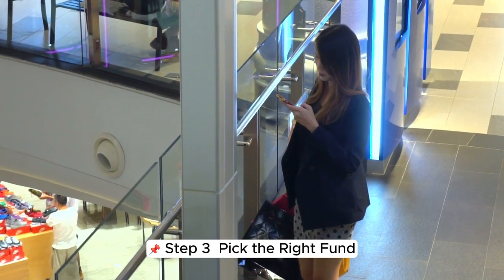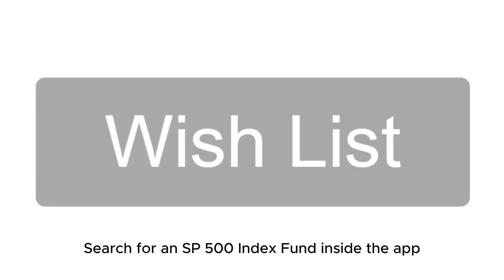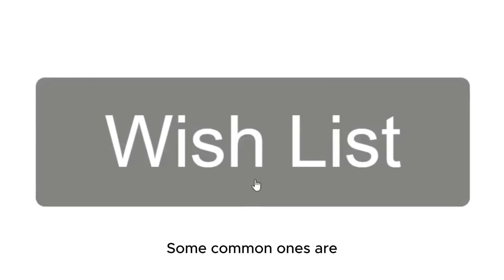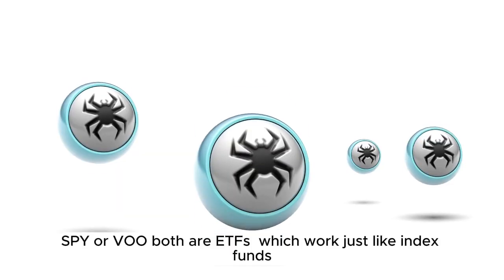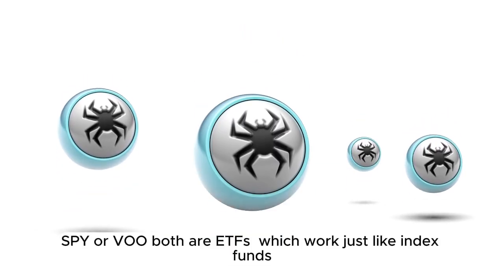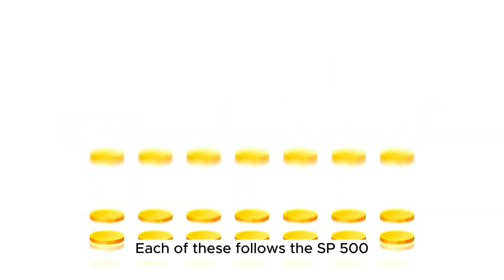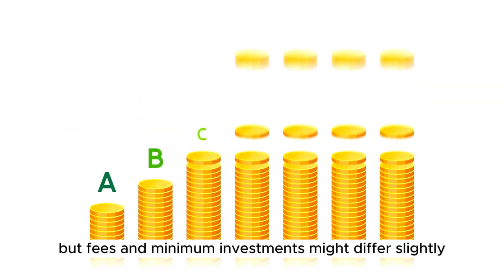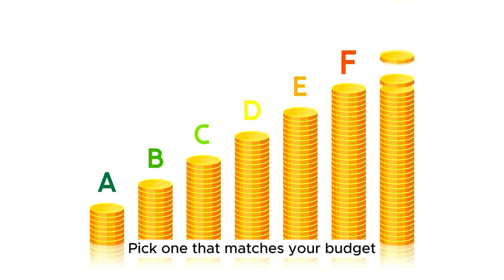How can I invest in the S&P 500 Index Fund? How to invest in index funds S&P for beginners?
Learn how to invest in the S&P 500 Index Fund step by step — perfect for beginners!
I’ll show you the best platforms, how much money you need, and how to start building long-term wealth today.
💰 Start investing smart — even with just $50!

Welcome to *Money Maker Tree* — your trusted place to learn how to grow your income, improve your credit, invest smartly, and build long-term financial freedom.

On this channel, we simplify powerful financial concepts for everyone. Whether you're trying to **save $10,000 fast**, boost your **credit score**, explore **passive income ideas**, compare **life insurance plans**, or make smart **real estate decisions** — you're in the right place.

Every video is designed to give you real, actionable steps to manage your money better in the USA. No hype — just practical tips, financial education, and tools to help you succeed.

✅ Topics we cover:
• Personal finance & budgeting
• Credit cards, loans & credit repair
• Make money online & side hustles
• Best savings & investment strategies
• Life & car insurance tips
• Real estate: rent vs buy & homebuyer guides